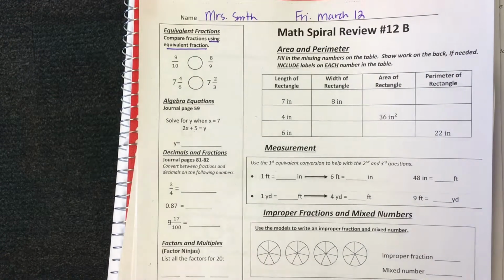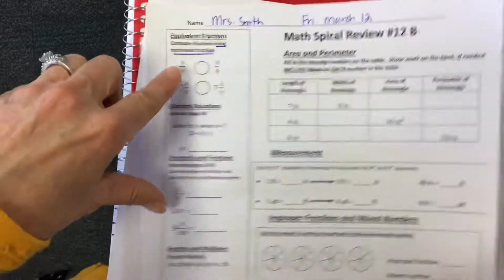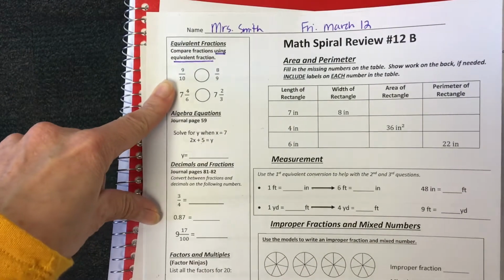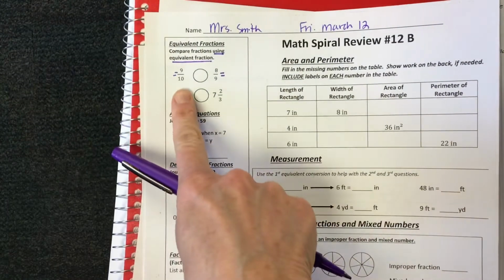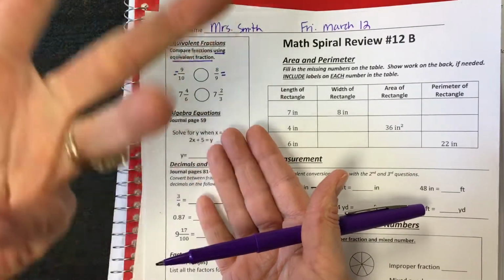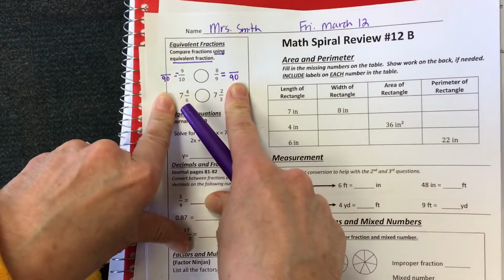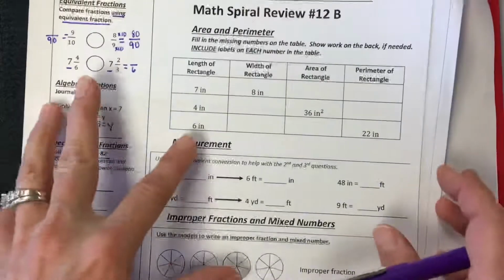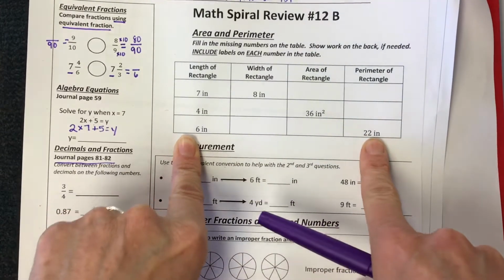Spiral Review 12B